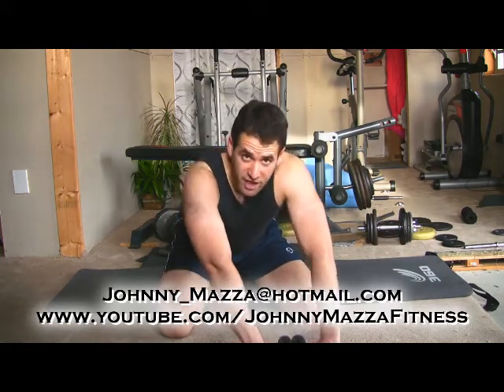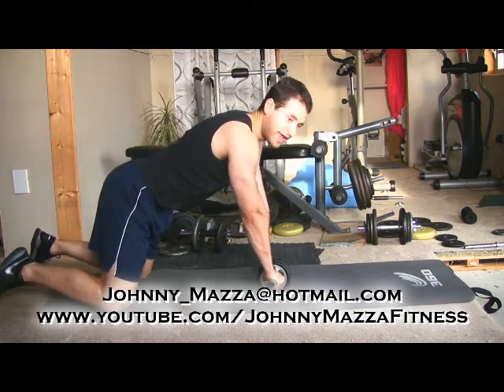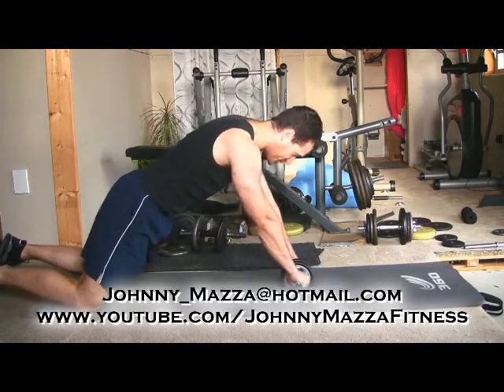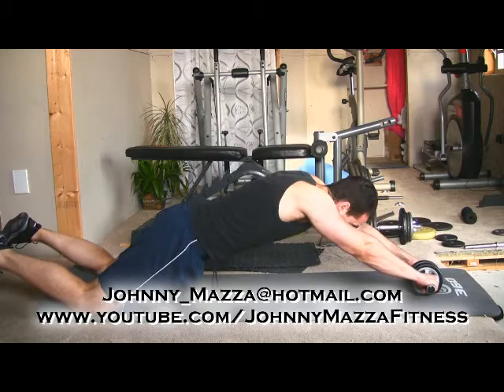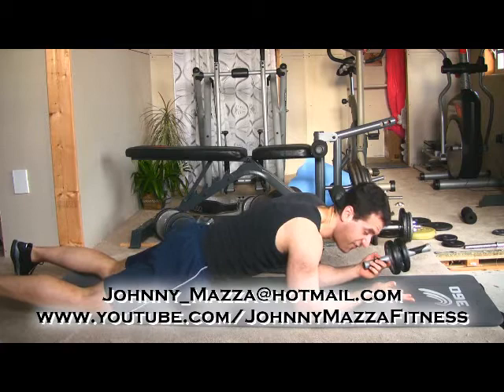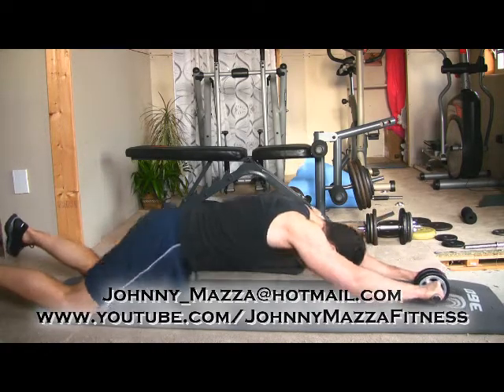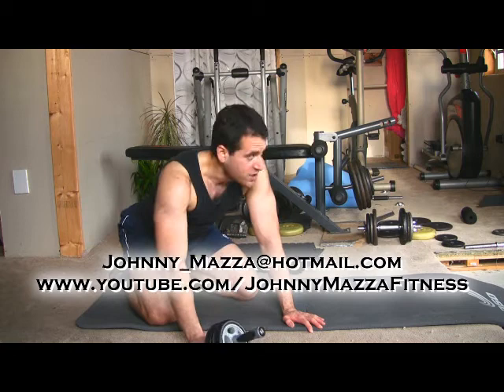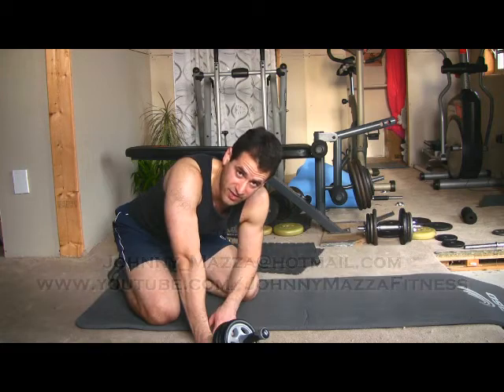AB/CORE/TRUNK exercises - Anti-Rotation/Anti-Flexion 03 - AB WHEEL.wmv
The AB WHEEL ROLLOUT takes antirotation/antiflexion training to another level. This is the 3rd exercise in the series of progressions. Your entire trunk is forced to work together to keep yourself from falling on your face.